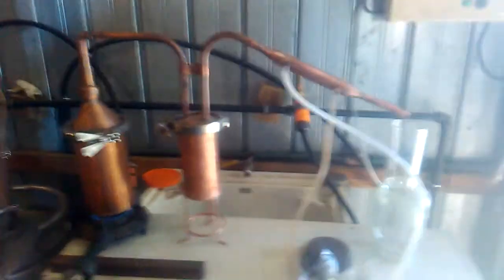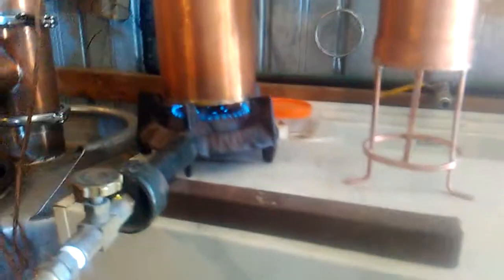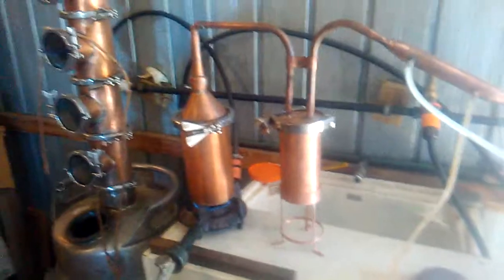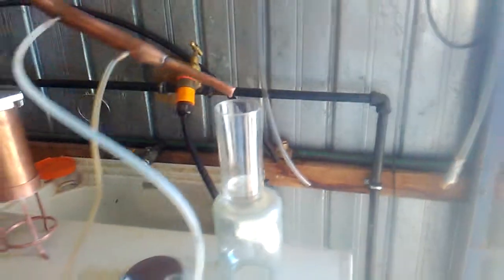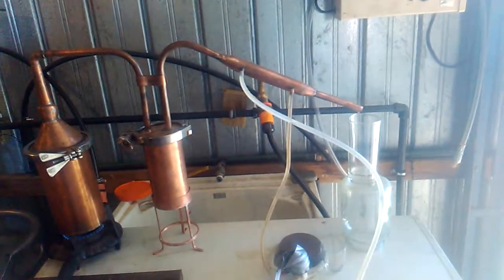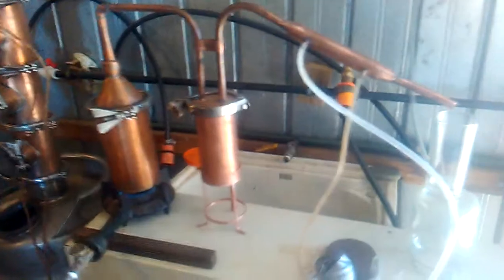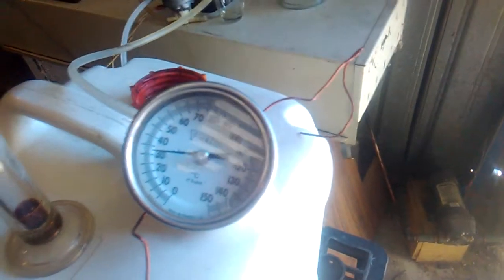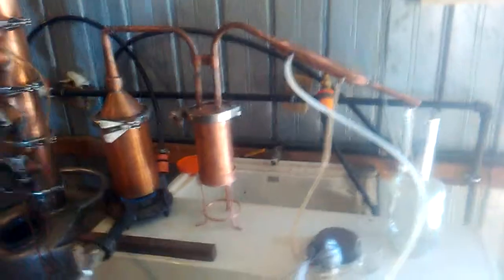Apple cider Spirit run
Had some apple cider left after bottling 70 throw downs of cider so decided to strip some wash and do a spirit run on my new mini me still.